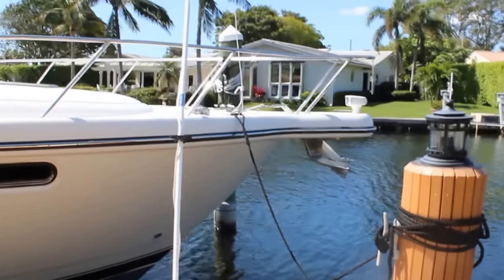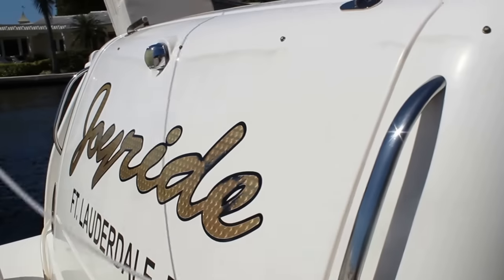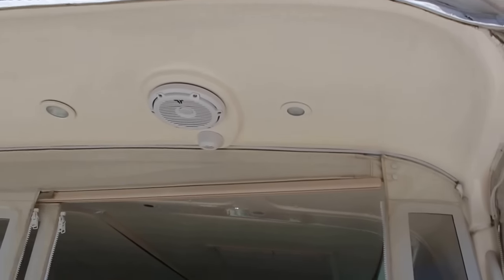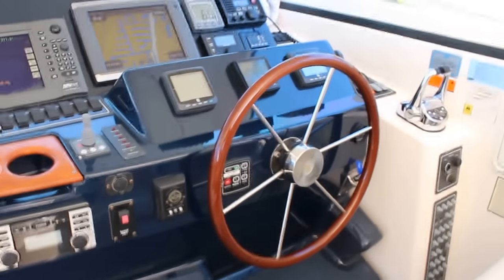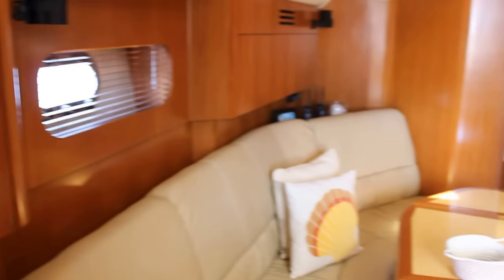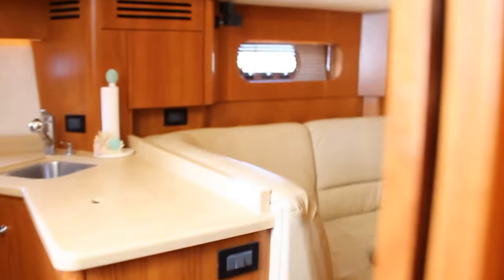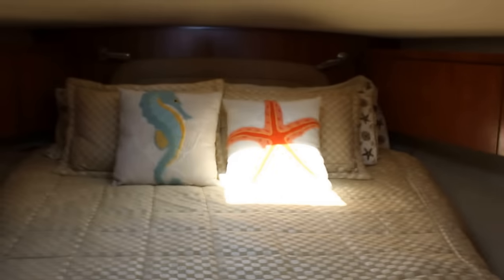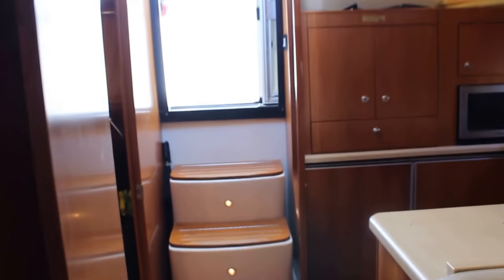2004 Tiara 4400 Sovran Boat For Sale at MarineMax Pompano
This Tiara 4400 Sovran is ready to go.  Desirable glass up to the hardtop style express boat.  The back of the helm deck has a Poly Carbonate enclosure.  There are two on deck AC units and V Cool window tint keeping that area comfortable all year long.  Her knowledgeable owner has maintained everything in good working order.

Highlights Include:

Full enclosure w/ new zippers
Large Stidd electric helm chair
Dinette w/seating for 5
A very LOUD  Stereo system w/ speakers in cockpit, all JL Audio can also be streamed in to salon.
Furuno Navnet, VX 2 radar, GPS & plotter W  / weather thru Sirrus satellite
NEW IN 2011 Garmin 7212 chart plotter connected to auto pilot W/ wifi , plot charts on I pad or I phone and wirelessly put in to your Garmin 7212
Raymarine depth sounder w/ new 2010 flush mount transducer
32000 BTU total  air conditioning at upper helm area . Under helm seat AC new 2016.
V Kool window tinting on all glass in helm area, helps keep the suns heat out
Icom VHF radio w/  duel Digital Antennas
Simrad Autopilot set up to work off of Garmin and or Furuno VX2
ACR Searchlight ( new bulbs 2015)
KVH 5  SAT TV in all rooms- w / dummy dome that holds GPS
Cockpit cover w new stitching and zippers 2017
A/C and heat thru out whole vessel
Bow Thruster
See Full Spec's For More Details